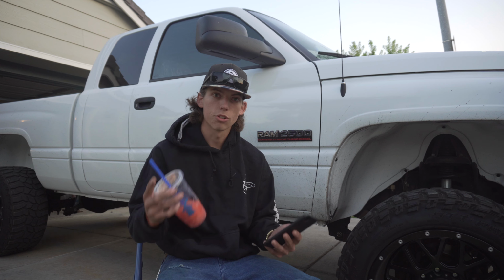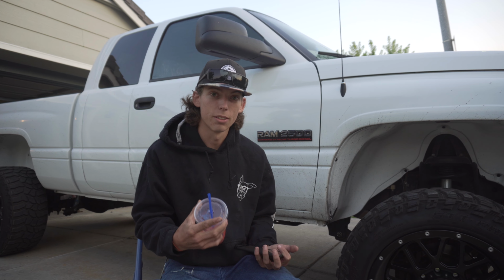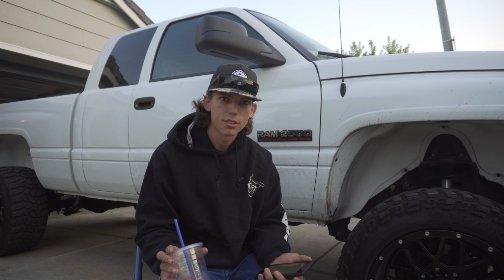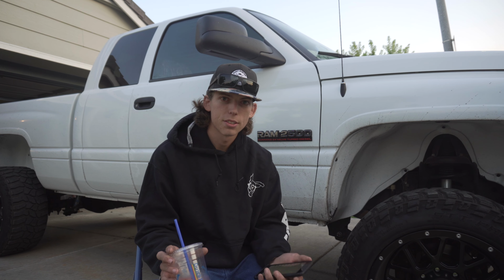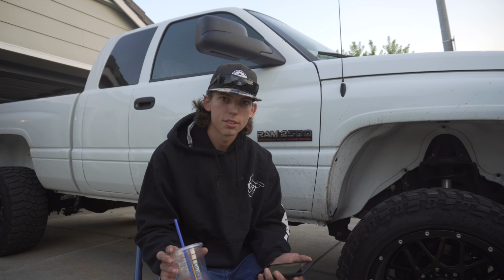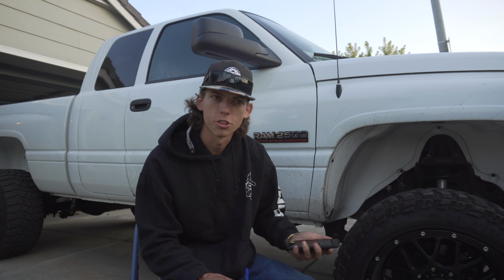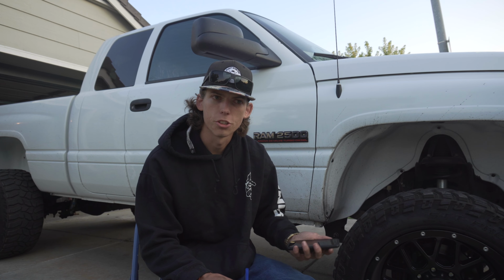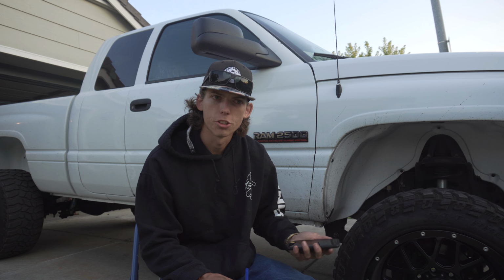BIG LIFT, BIG TIRES, BIG ENGINE MODS FOR THE 24V?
Build UPGRADE links:

Fass 150 Lift pump
XDP Sump
Skyjacker Softride Leveling coils
Bilstein 5100 series front shocks
Bilstein 5100 Rear shocks
aFe intake horn
Sinister diesel grid heater delete
MBRP turbo back
Edge CTS2
Edge Comp Box Hot unlock
150 hp DSS Injectors: no link
Glowshift maxtow gauges: no link
Soflo 8inch diamond stack: no link
4th Gen bumper brackets
Camera Equipment:

Sony A6300
Rode Video Mic PRO
Joby tripod
GoPro Hero 3 (Black and Silver)